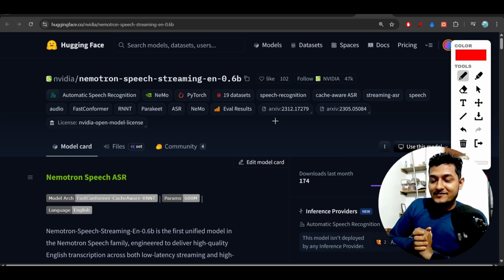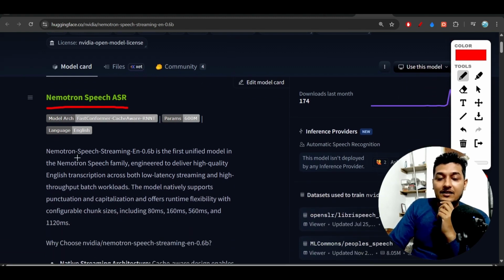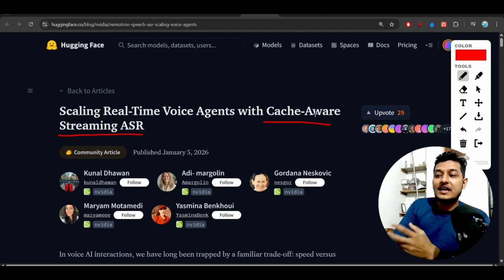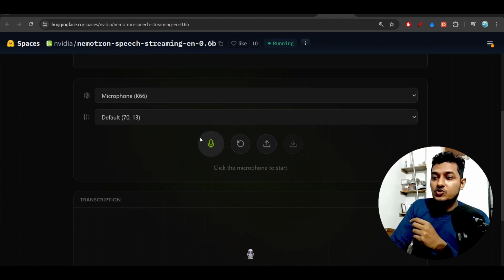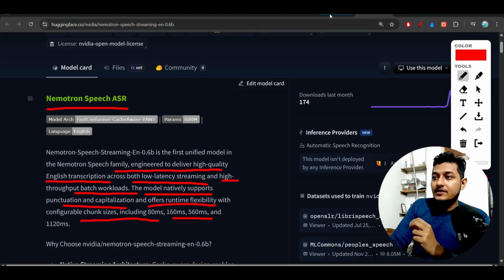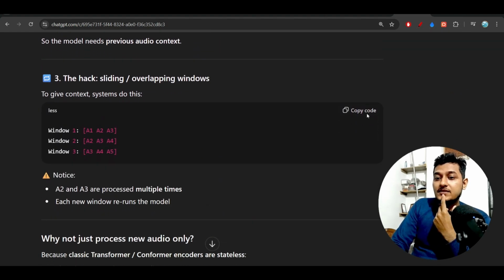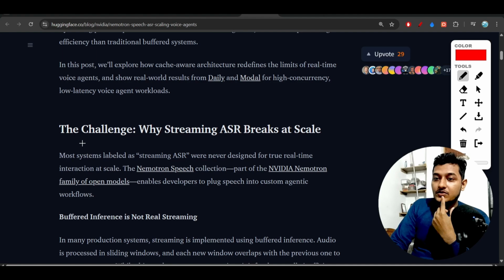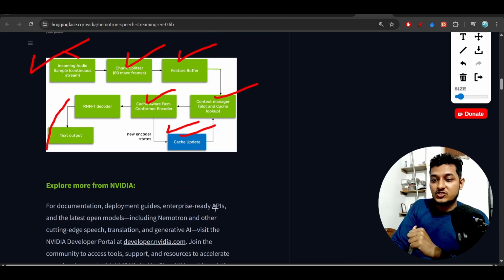Nemotron Speech ASR (FREE) - Finally NVIDIA Solved Real-Time Speech Recognition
Ever wondered why real-time speech recognition systems are slow and expensive at scale? 🤯
In this video, we break down the biggest hidden problem in streaming ASR — reprocessing the same audio repeatedly — and explain how NVIDIA’s Nemotron Speech ASR fixes it.

Traditional speech-to-text models were built for offline transcription, not live conversations. When adapted for streaming, they rely on overlapping audio windows, forcing GPUs to reprocess old audio again and again — causing high latency, wasted compute, and poor scalability.

🚀 Nemotron Speech ASR introduces cache-aware streaming, a smarter architecture that:
Processes each audio frame only once
Reuses cached encoder states
Delivers ultra-low, predictable latency
Scales to thousands of concurrent voice agents

If you’re building or curious about AI voice agents, real-time transcription, call-center AI, or speech-enabled LLMs, this video is a must-watch.